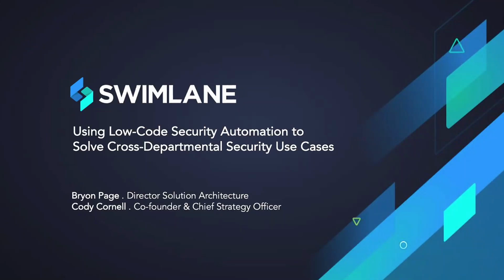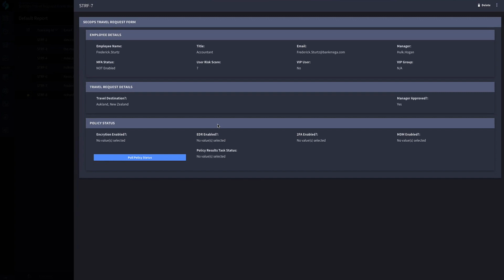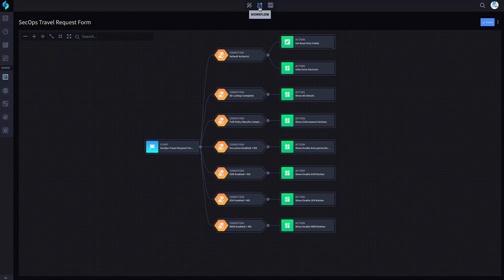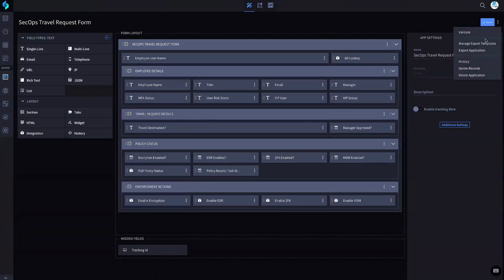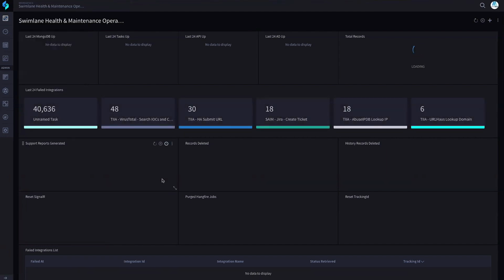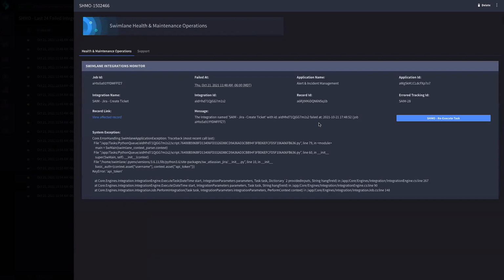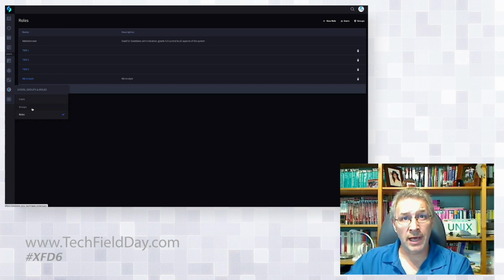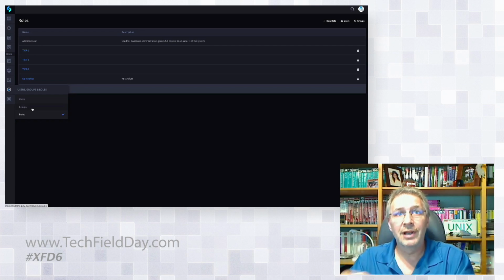Using Swimlane Low-Code Security Automation to Solve Cross-Departmental Security Use Cases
This real-world use case highlights how a Swimlane Fortune 500 financial services customer matured its implementation of low-code security automation beyond common SOAR use cases and the SOC. Swimlane’s Bryon Page (Director Solutions Architecture) and Cody Cornell (Co-founder and Chief Security Officer) showcase how Swimlane is used across departments to build workflows that update security controls for users and devices preemptively based on pre-existing company procedures.

Presented by Cody Cornell, Co-Founder and Chief Strategy Officer. Presented on October 21, 2021 as part of Security Field Day 6. for more information.